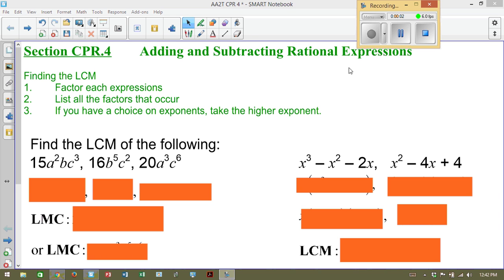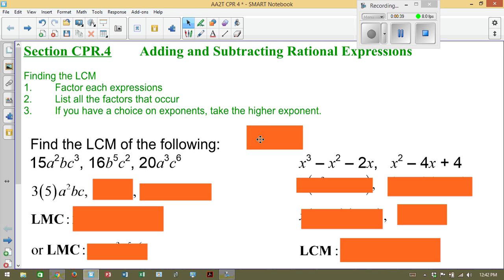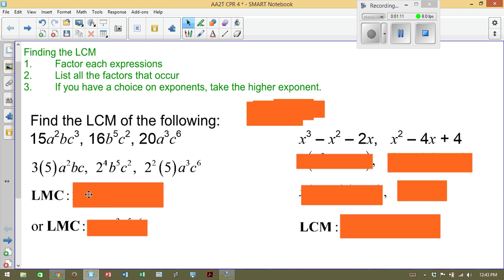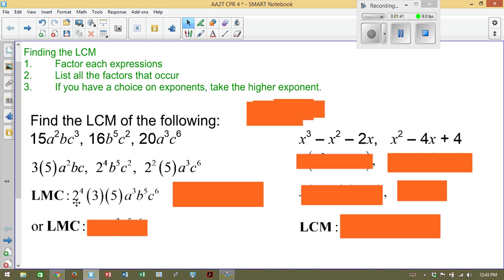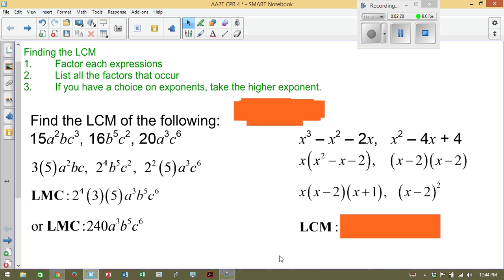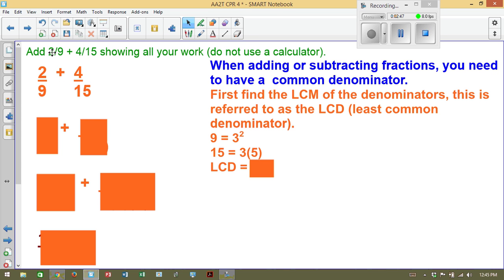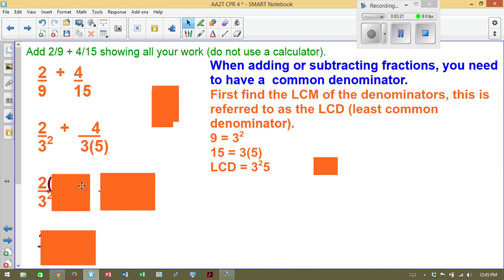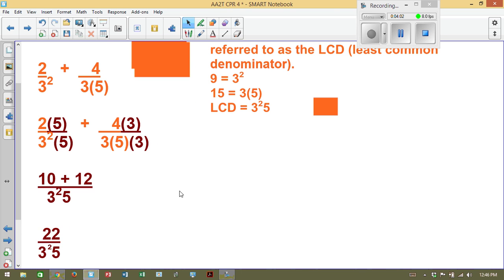Adding Subtracting Rational Expressions intro